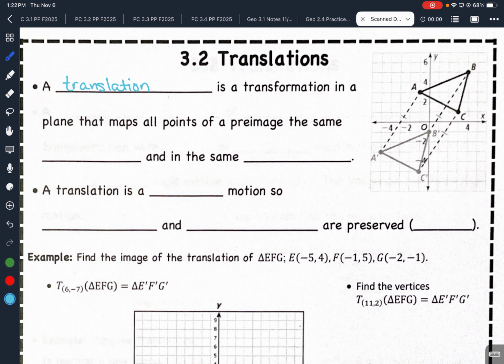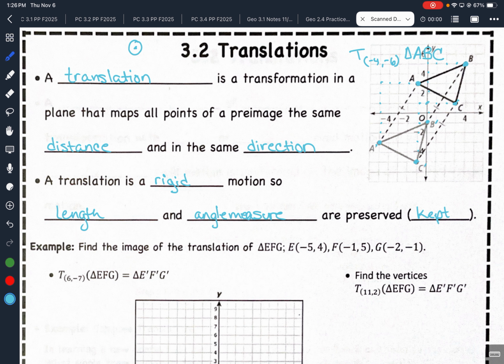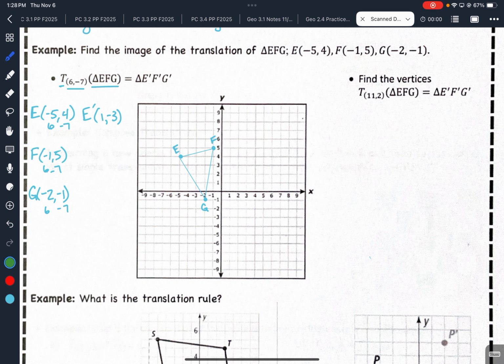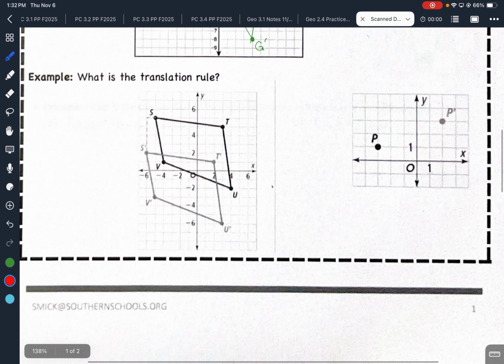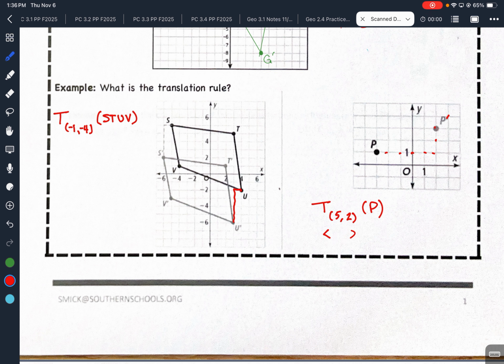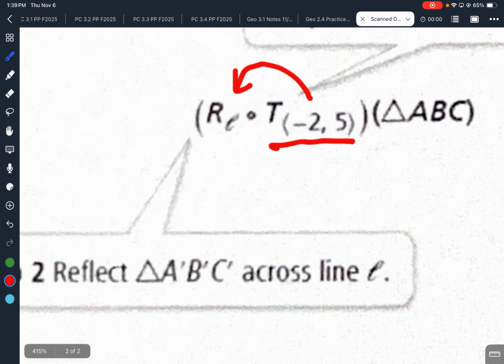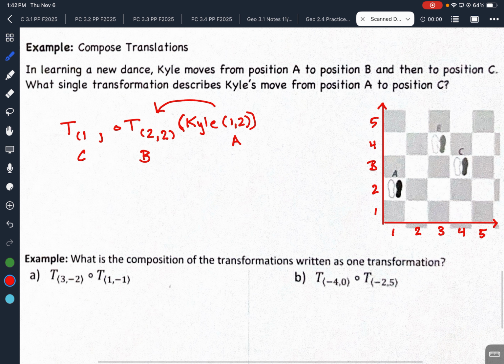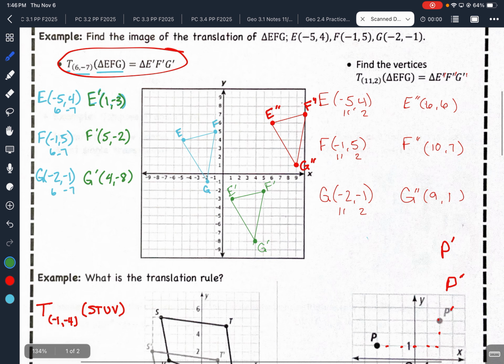Geo 3.2 11/6/25